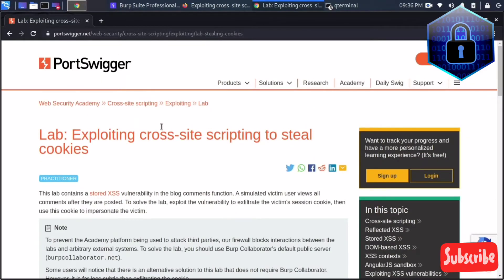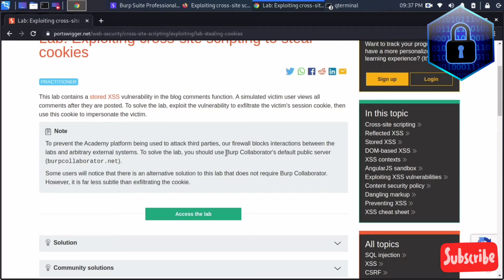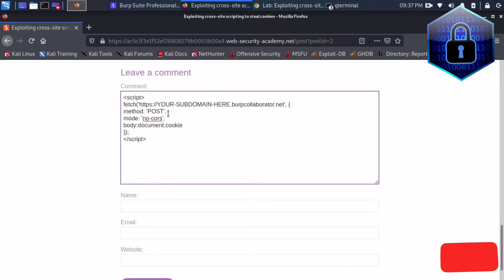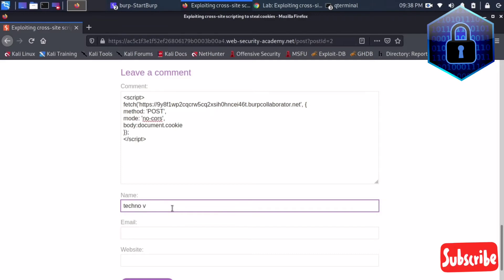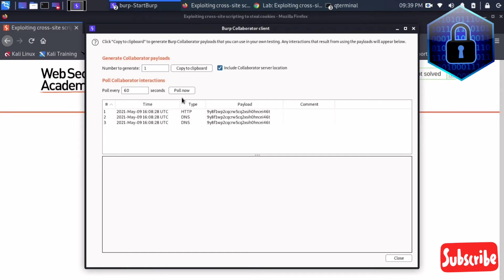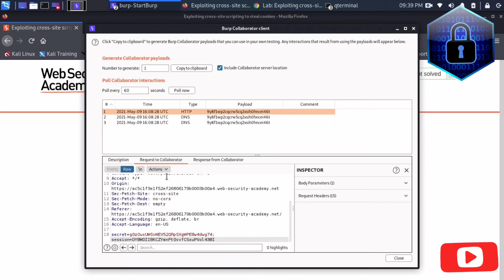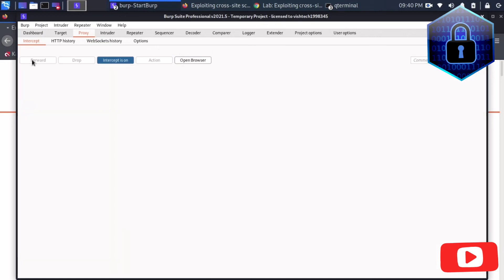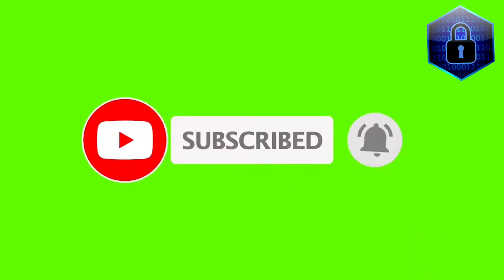Exploiting cross-site scripting to steal cookies | Portswigger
if there is any mistake please forgive me, this is our small steps to bring the world into cyber security 🙏🙏

    -Techno Vish

Portswigger lab solutions
Portswigger
Portswigger academy
Portswigger sql injection